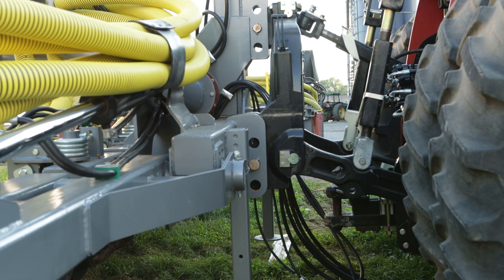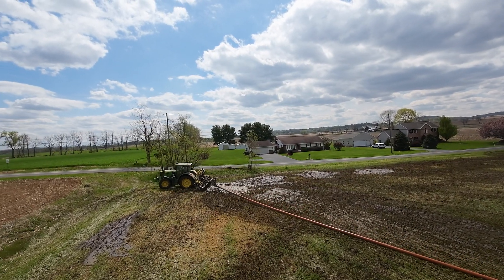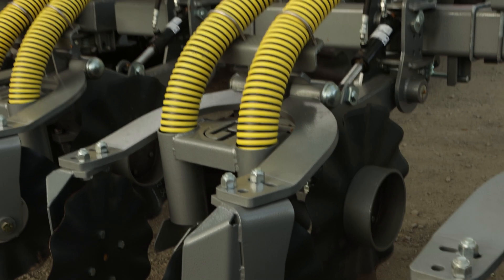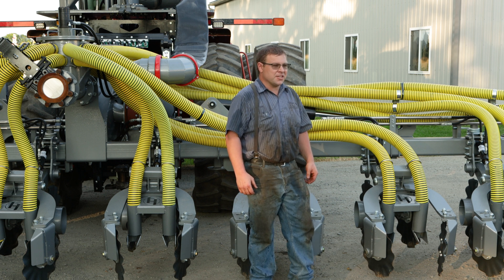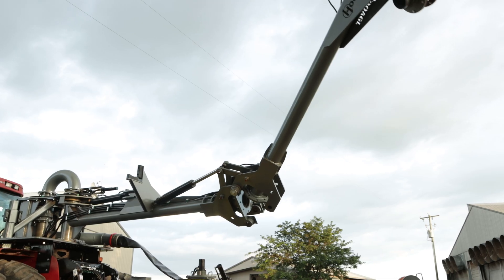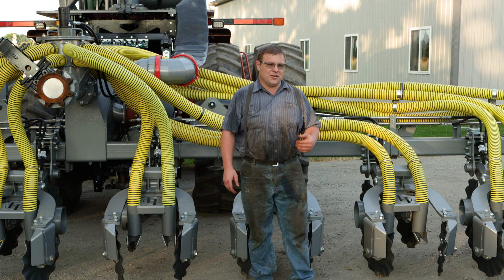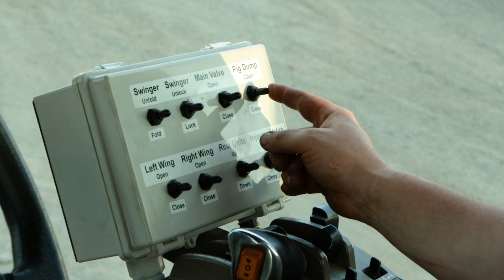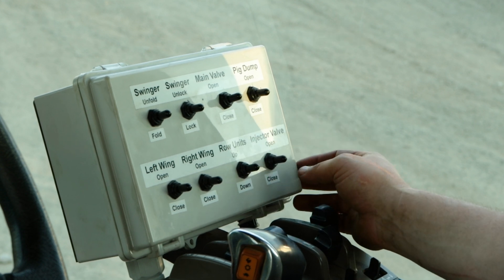How Ben Flahart's Low Disturbance manure Injector works. | manure dragline | manure hauling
So we just finished up this injector and swinger for Ben Flahart/ Kilby farms. They milk a bunch of cows, also do some food waste. The reason they purchased this injector is so that they can keep it in the ground when they're turning around at the end. They currently have one of my injectors behind a regular row crop tractor.

The problem is, to turn around at the ends, you have to lift up, back up, do a three point turn. The regulators don't like that there's manure on top of the ground when they turn around at the ends. So they need to keep the injector in the ground all the time. That's why they went with the articulated, have the swinger on the back of the tractor, so that they can  turn around at the ends without ever stopping and backing up.

Then you just spin around the injector. This is the new swivel units. So the, the units will turn, rotate, swivel, swivel, swivel.  In the ground as they, they make their turn. That way everything's covered. All the manures in the ground all the time, so their neighbors don't get all upset that they're They see manure on top of the ground and therefore it stinks.

I am Eric Hoover, the owner of Hoover Ag. We build manure drag line equipment and also manure injection equipment. We also do a custom manure application and we inject around 2000 acres a year. So this was a tractor they bought specifically for drag line for this injector, they bought it from Hoovers Incorporated.

Brought it here. We built and installed the swinger also the injector this swinger also folds up So it's a hydraulic locking pin and then you can fold it up that way when you're going down the road You don't have this big tail hanging way out the back to get enough of hydraulic functions. This tractor had four hydraulic outlets However, it did not come with a three point from factory.

So that was added that used up the one outlet So we only had three outlets left. So we added a hydraulic manifold Into their power beyond and then there's a switch box in the cab that has eight functions They can control the swinger and then also the injector itself. Alright, so here's our control box We got our swinger fold and unfold This is the for the locking pin and we have our main valve open and closed  We also have the pig dump, so this would be out on the end of the swinger when you want to blow your pig through.

Then on the injector we have our left wing open and close,  right wing open and close,  the row units up and down, and also the injector, the valve on the injector, the distributor dump. You can open and close that as well.